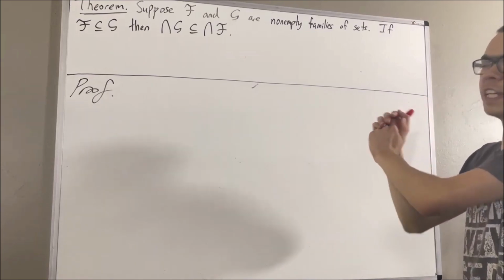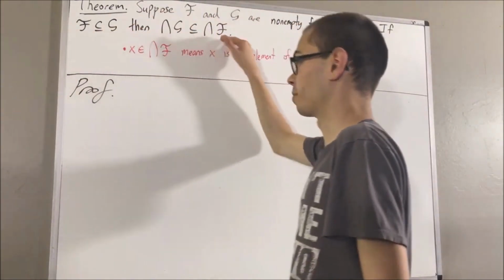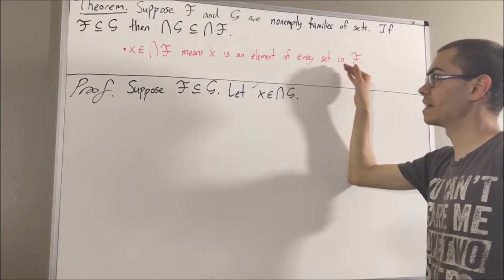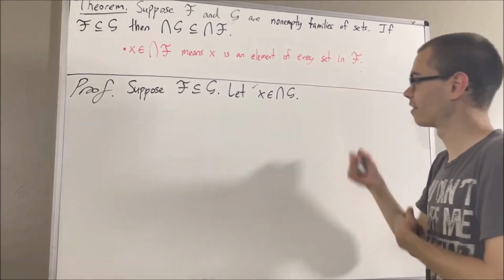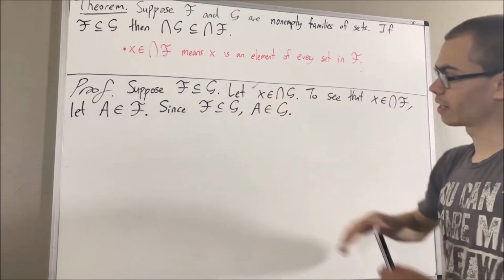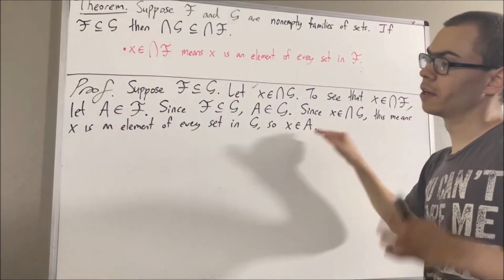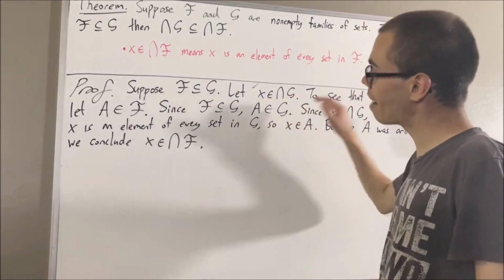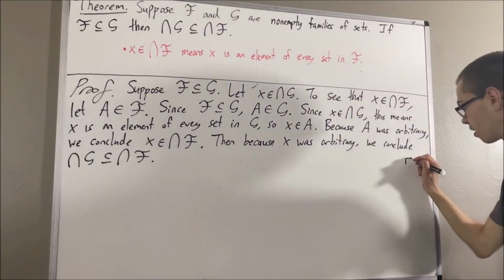Prove if F ⊆ G, then ∩G ⊆ ∩F [ILIEKMATHPHYSICS]